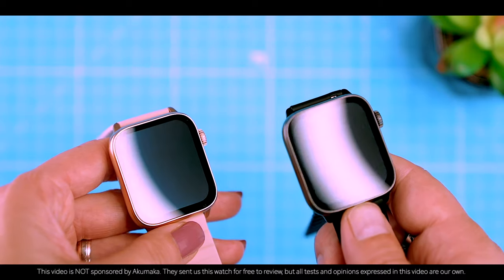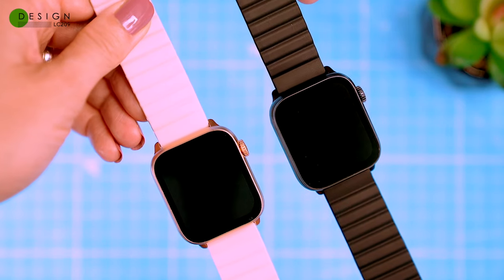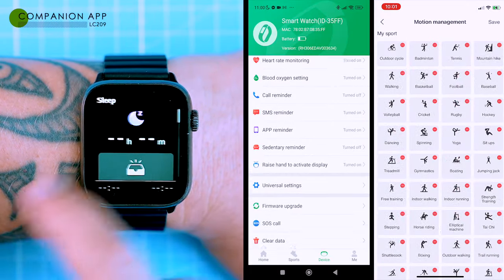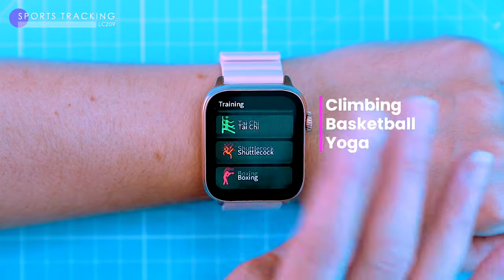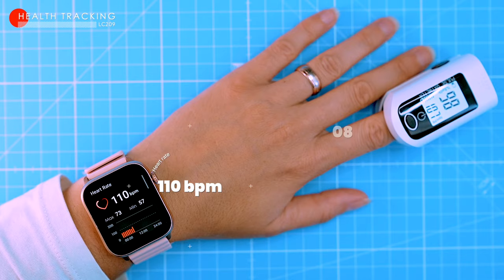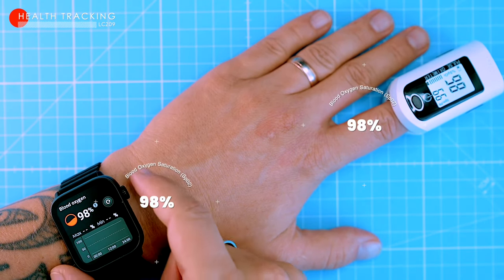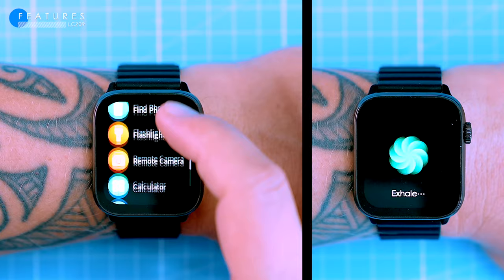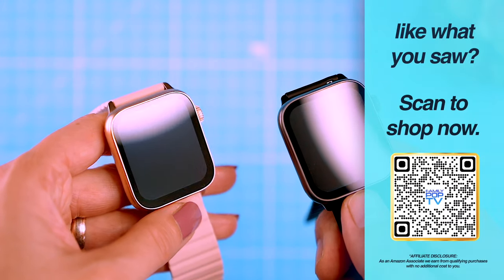Akumaka LC209 SmartWatch: Is It the Most Accurate Budget Smartwatch for Fitness Tracking?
Akumaka LC209 Smartwatch Review: Is It the Best Budget Smartwatch for Fitness Tracking?

The Akumaka LC209 is a budget smartwatch that offers a wide range of features, including heart rate tracking, steps tracking, sleep tracking, and more. But how accurate are these features? In this video, we test the accuracy of the Akumaka LC209 smartwatch's heart rate tracking and steps tracking features. We also take a look at the watch's other features and design.

Watch this video to find out if the Akumaka LC209 is the best budget smartwatch for fitness tracking.

Love,
Adam & Mária